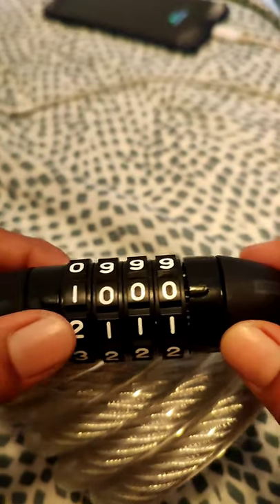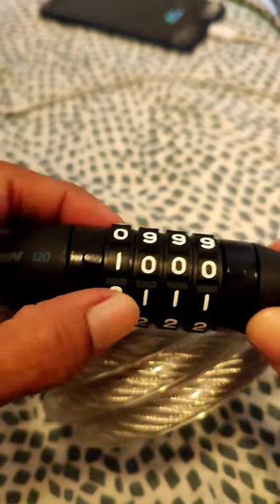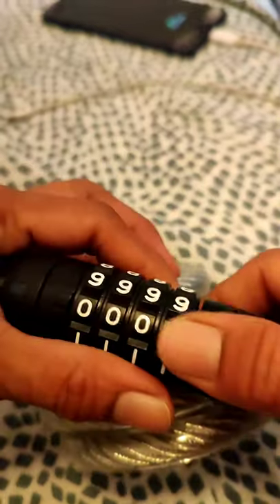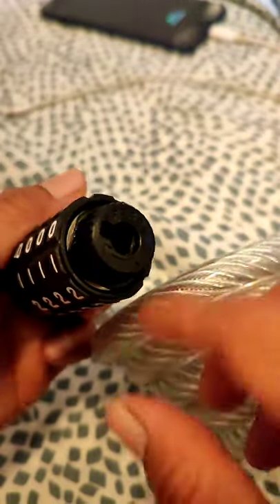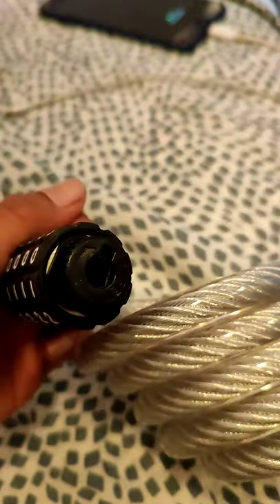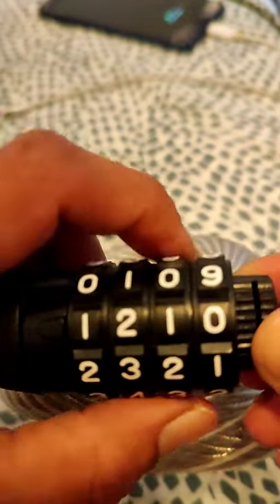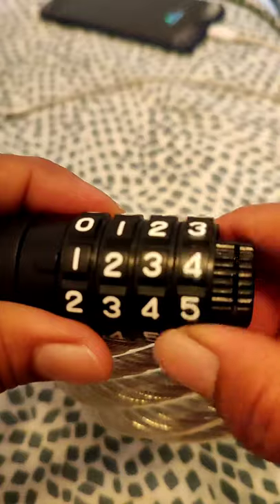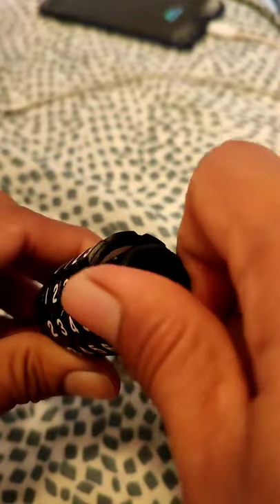BTWIN bike chain lock RESET -How to reset a new code /Ms Yin Vlog